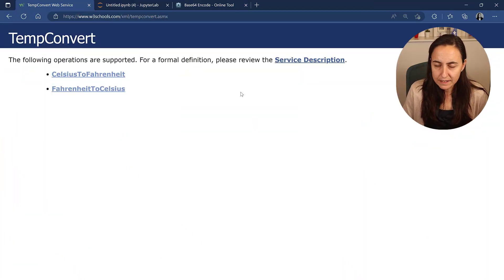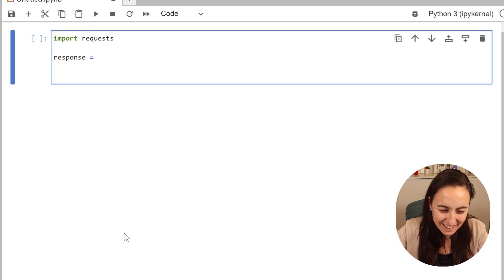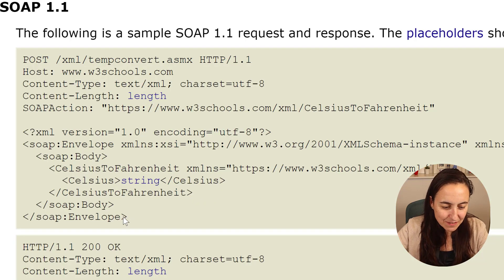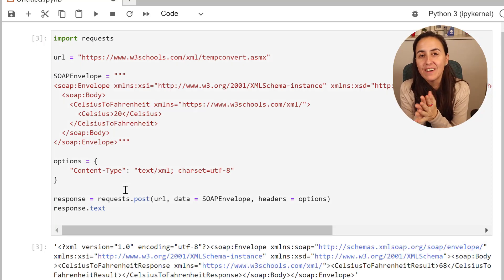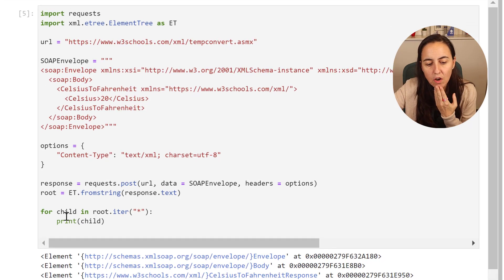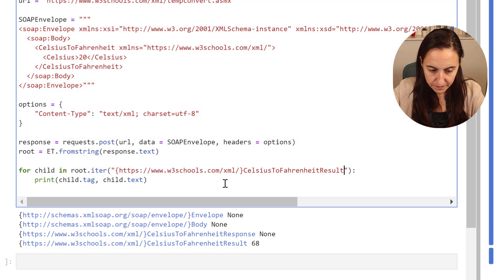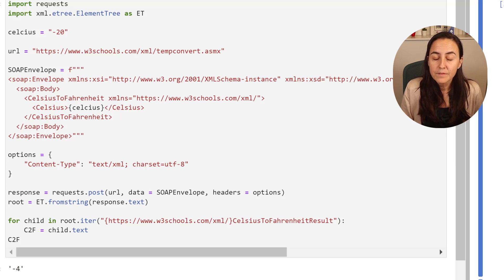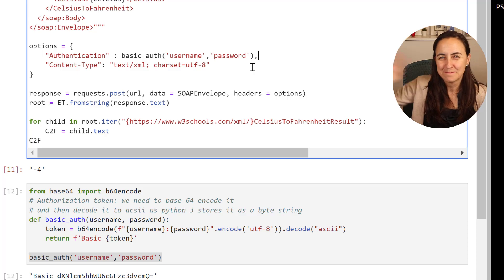How to do SOAP API requests in Python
In this video I will show you how to do SOAP requests in Python with anonymous and basic authentication.